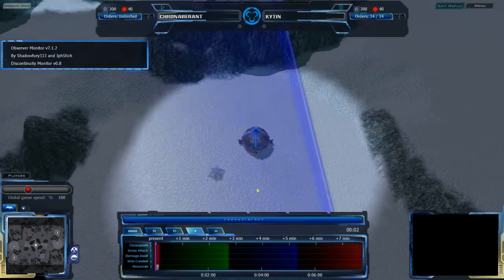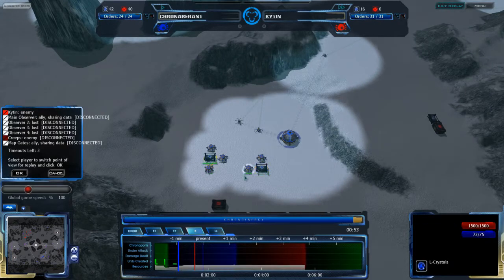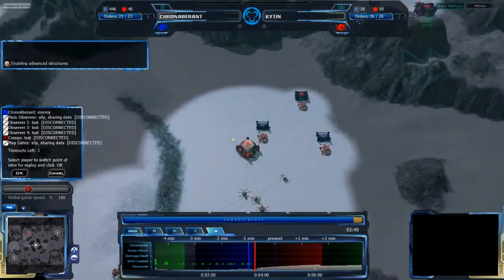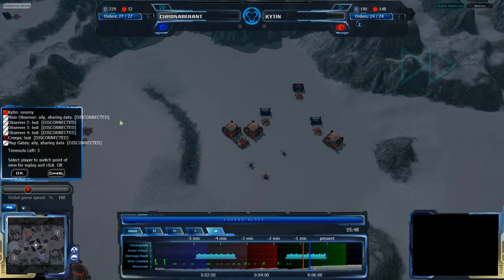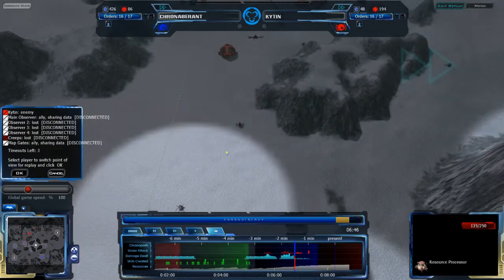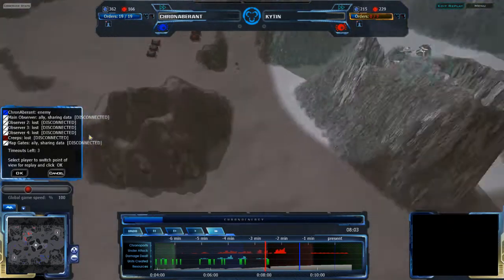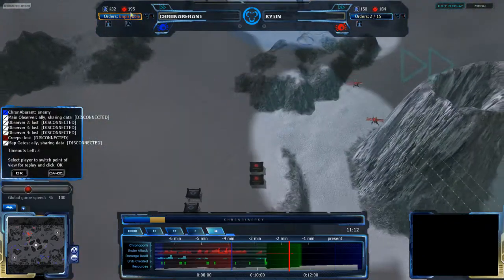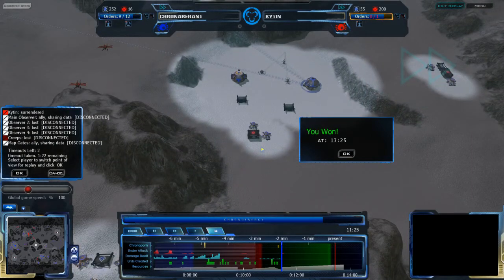HD Achron - 1v1 (Obs): ChronAberant(G) vs. Kytin(G) on Cold Forged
Well, my big homework assignment is done, so casts can resume. Also, a brand new map, which is much less resource saturated than most maps. We'll see if this will turn out to be a more enjoyable design framework.

Achron v1.2.0.1
ChronAberant(Grekim) vs Kytin(Grekim)
Map: Cold Forged v1.0.0

Highlights (may be spoilers):
6:00 ChronAberant successfully chases one of Kytin's pharos into a neutral hostile dome
8:00 Kytin starts to really attack with his sepipods
10:15 Kytin sends out the first pharopod
11:25 Kytin sends a second pharopod to thin out the invading army
12:45 ChronAberant chronoports back an octopod and a pharo to reinforce